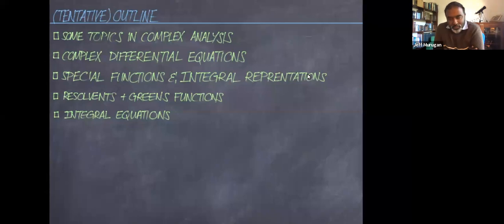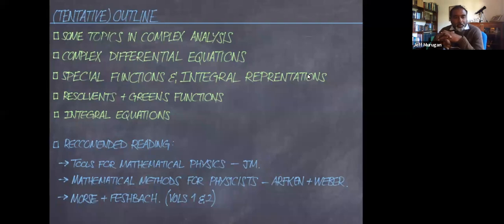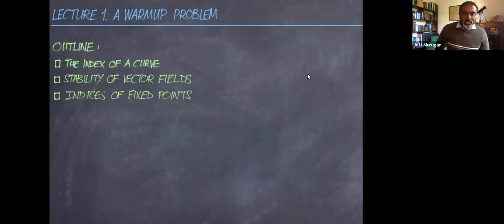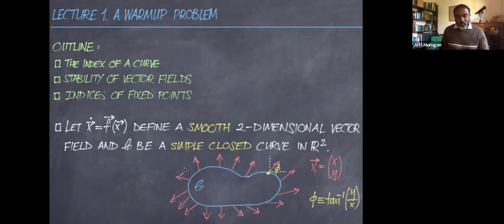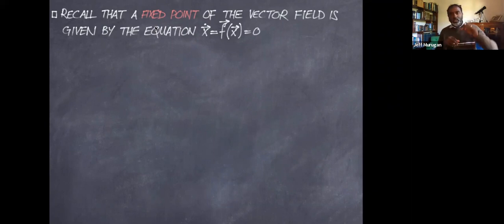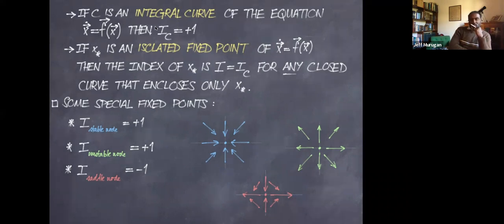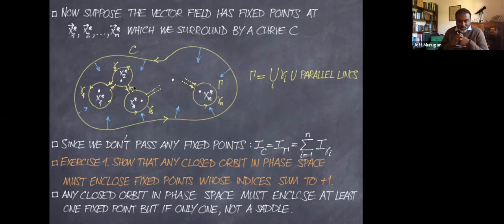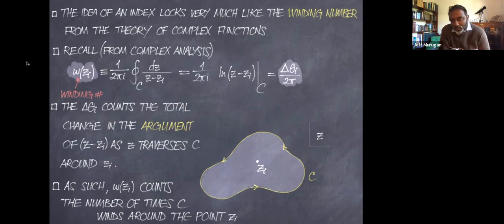Topics in Mathematical Physics - Lecture 1